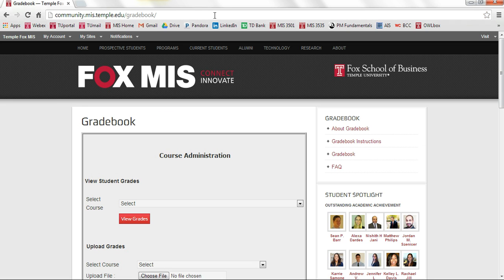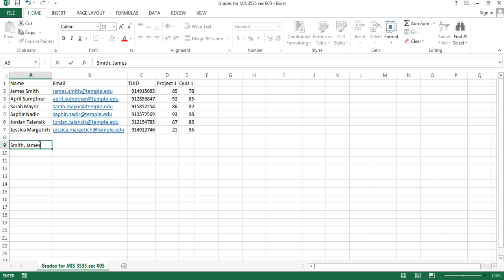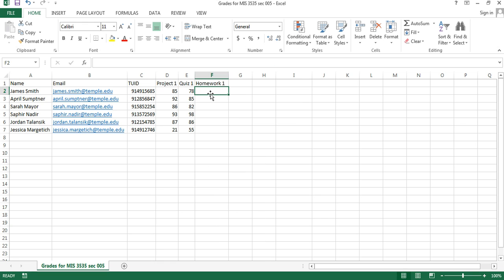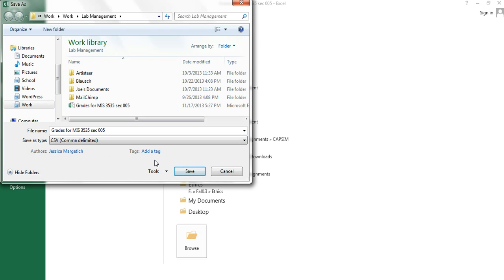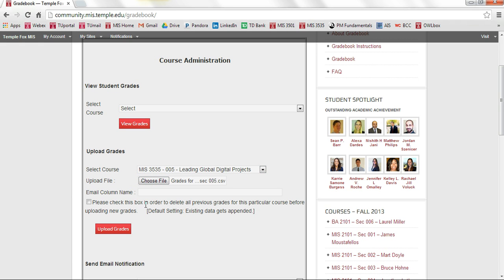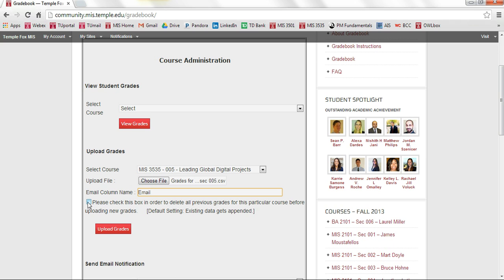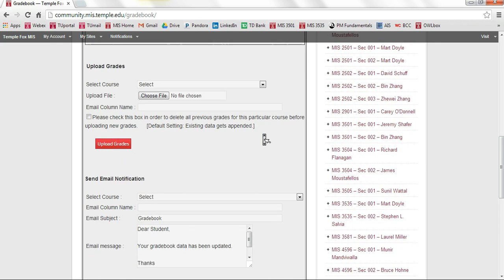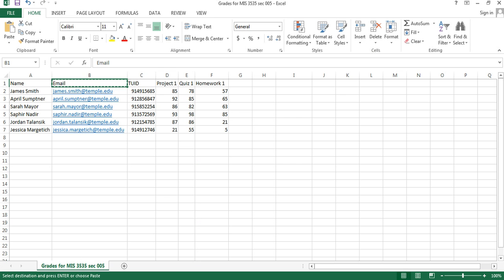Tutorial 4: Gradebook